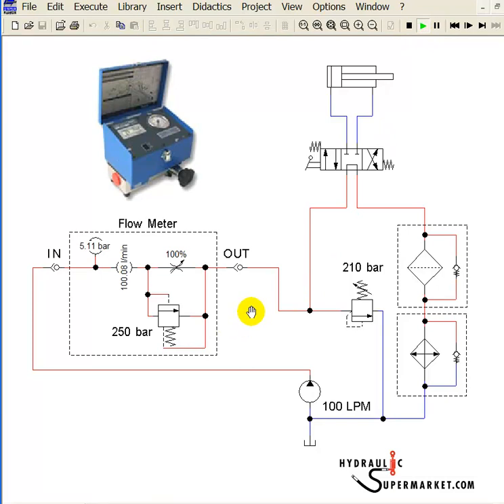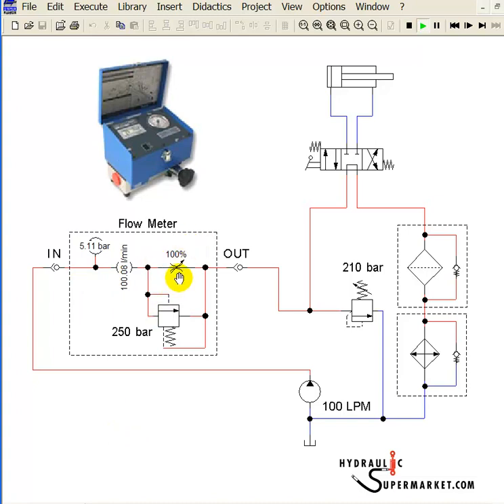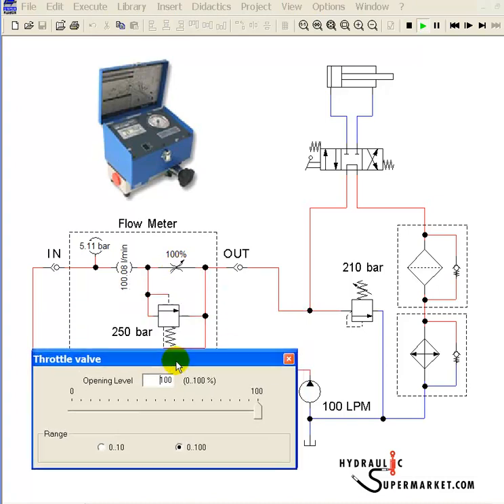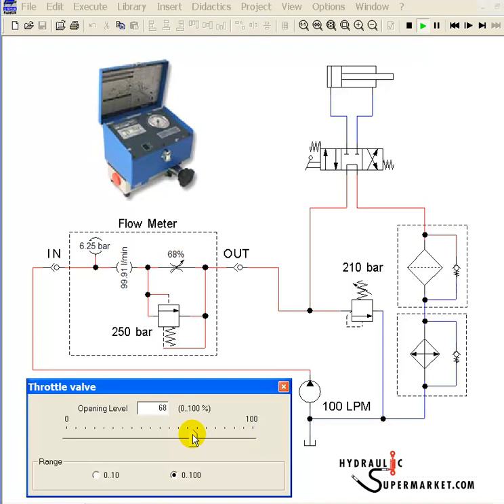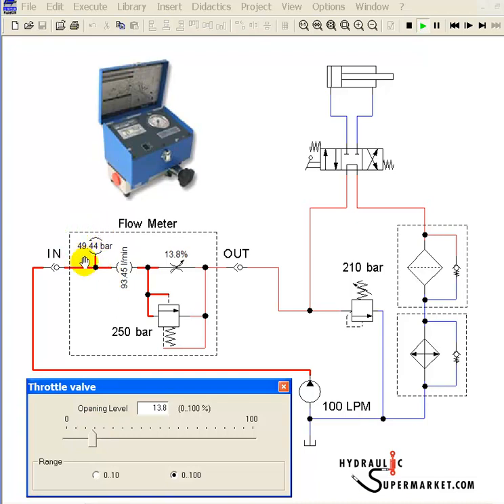How to Use a Flowmeter in a Hydraulics Troubleshooting Situation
This video clip is a short excerpt from Brendan Casey's hydraulics troubleshooting training: 'The Definitive Guide to Hydraulic Troubleshooting', available